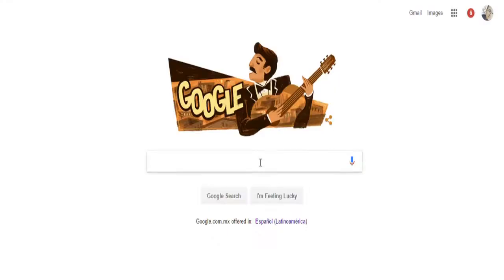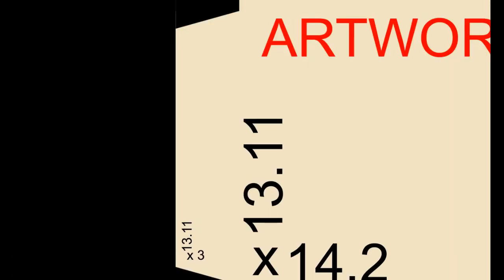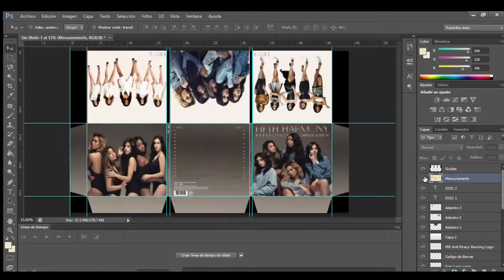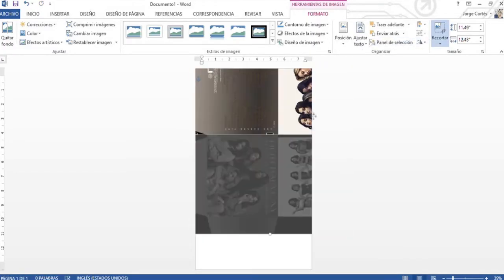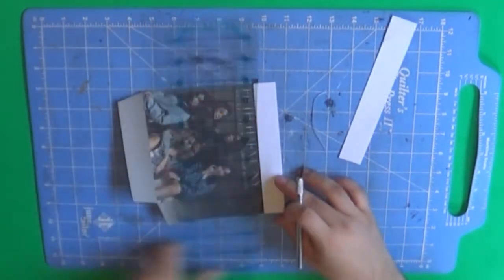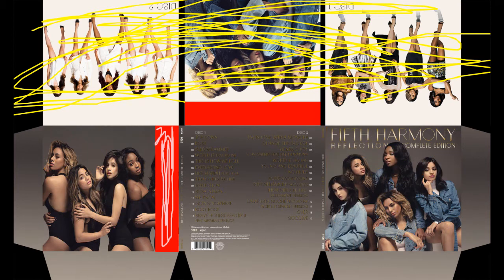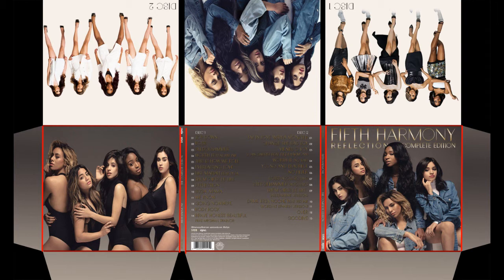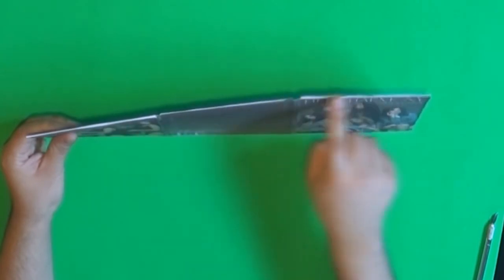3 Pannel Digipak/CD Jacket [Giveaway Closed] I The DIY Talk Show #4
Information

CLOSED
3. If you win, make sure you have legally downloaded the content that you will get on your digipak/cd jacket, since I’ll be designing for you and I’ll really like to stay out of copyright trouble; I will also not records the cd’s for you, I’ll send them with the cover but not recorded; you’ll have to do that at home.
5. The giveaway is only for USA residents; sorry about that, but I’ll pay for the shipping and it gets really pricey if I try to send It somewhere else; I’ll try to make another giveaway internationally in the future ;)
That’s it!
I’ll announce the winners as I said over my Instagram and Snapchat on February 18th 2017 at noon.

Hope you enjoy the video as much as I loved making it for you guys :3

Remember that if you make any of my DIYs you can tag me with the hashtag JorgeUnbroken on Instagram so I can see them and I can like them and comment on your creations n.n Plus it makes me feel all warm and fuzzy when I see peoples creations of my tutorials :D

Video Material

Individual files
*Photoshop file (I think it can be opened with gimp as well)

*Your designs printed on normal computer paper. (It is essential that is printed on normal paper)
*Scissors and or x-acto knife. (Dollar store/Walmart)
*Ruler/rulers
*Gluestick or spray adhesive. (Walmart)
*E-600 glue. (Walmart, but you can get it at any fabric or craft store)
*Clear contact paper. (Got It at Walmart, a roll for 5 dollars)
* Poster board, make sure you use a color of poster board similar to the design of your digipak, in my case white. (Craft store)
*Cutting board/matt. (Optional)

goo.gl/TM0u43content_copyCopy short URL

Equipment

Camera:Sony Handycam HDR-CX240
Microphone: The one on my camera lol
Editing Software: Sony Vegas Pro 12